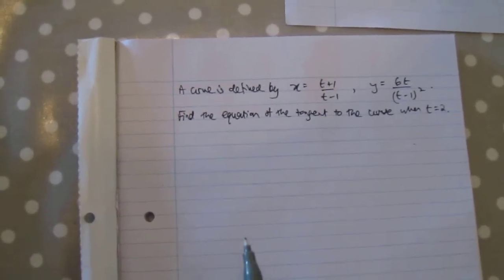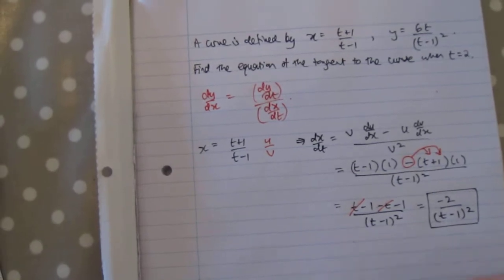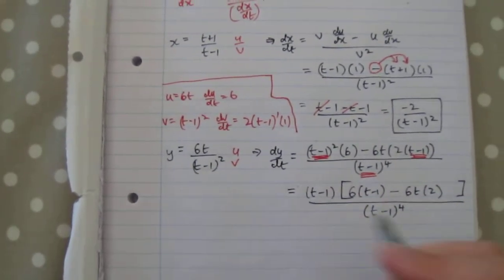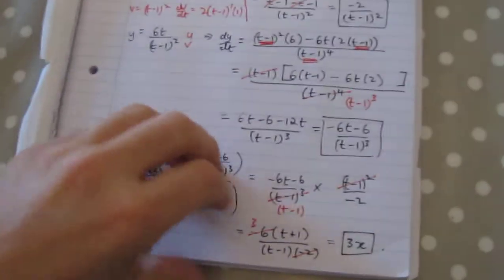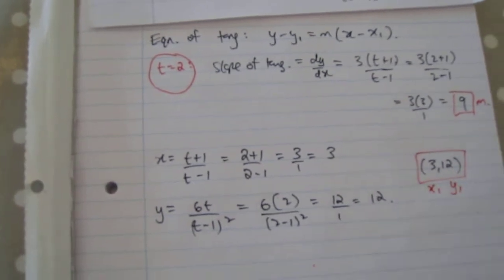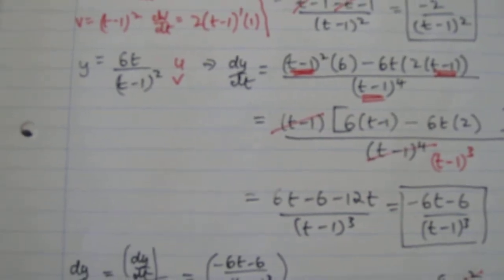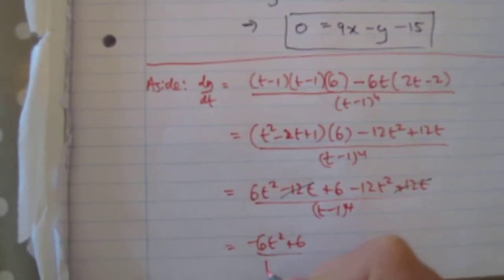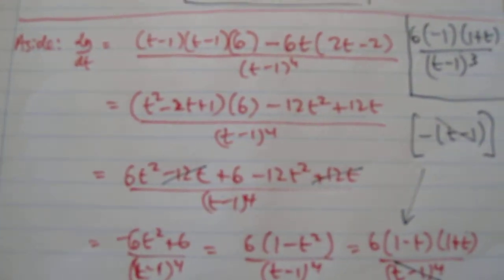Differentiation04 - Finding the Equation of a Tangent - Parametric Differentiation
Shows how to find the equation of a tangent using parametric differentiation.